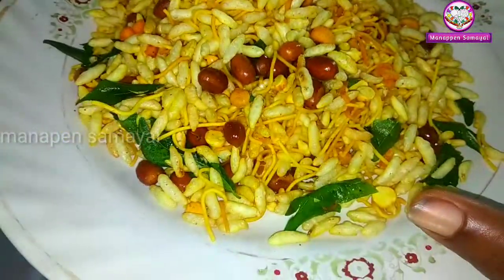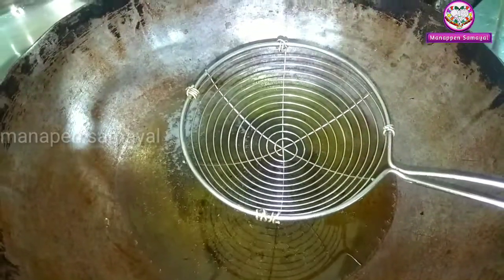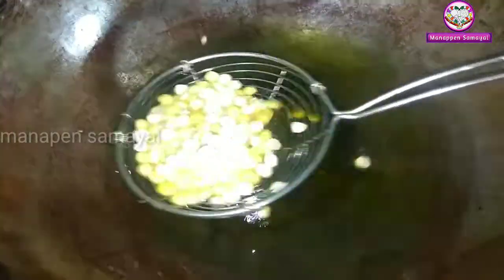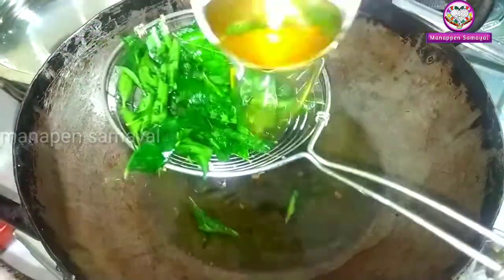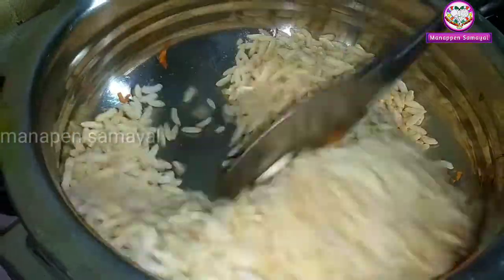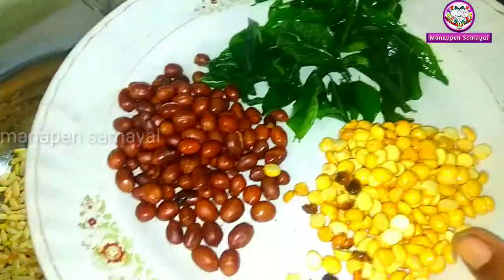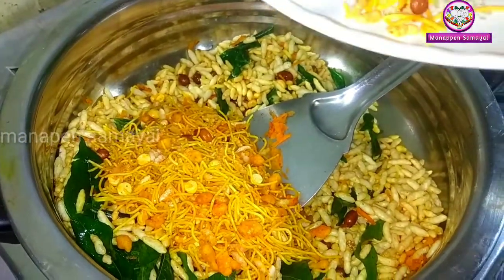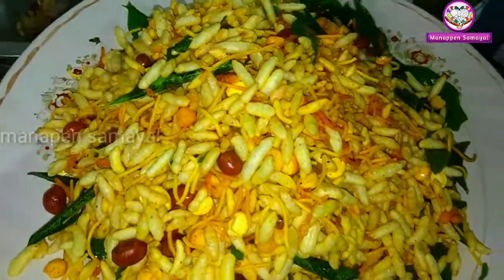Pori butter masala | manappen samayal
நமது மணப்பெண் சமையலில் ஆயுத பூஜை முடித்த பிறகு மிதமான பொரியில் 5நிமிடத்தில் நம் குழந்தை பருவத்தை நினைவுபடுத்தும் வகையில் நம் அனைவருக்கும் மிகவும் பிடித்தமான பொரி பட்டர் மசாலா மிகவும் சுவையாக சமைத்துக்காட்டியுள்ளேன்

பொரி பட்டர் மசாலா செய்வது எப்படி?

குறிப்பு:
பொரியை சேர்க்கும் போது கேரட்டில் நீர் இல்லாமல் பார்த்துக்கொள்ள வேண்டும்.

In manapen samayal here i can cooked butter pori masala.It is very tastiest hot spicy recipe.